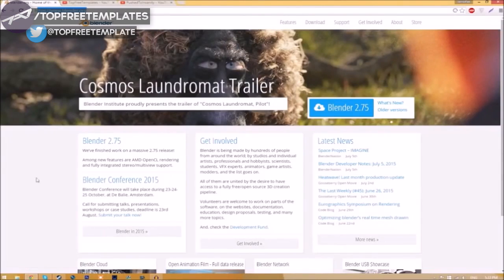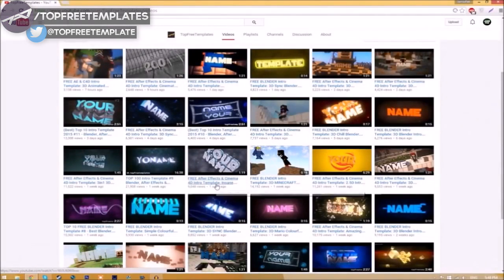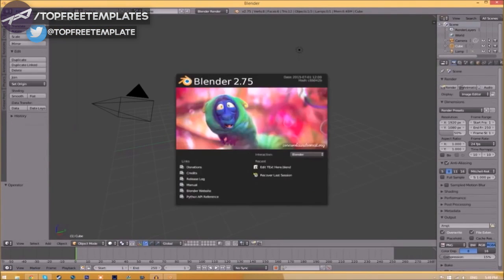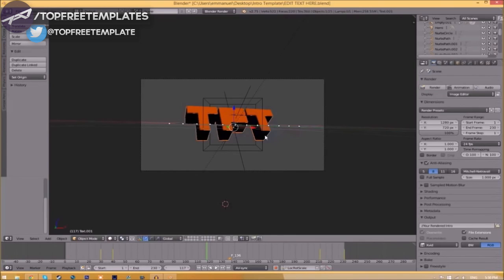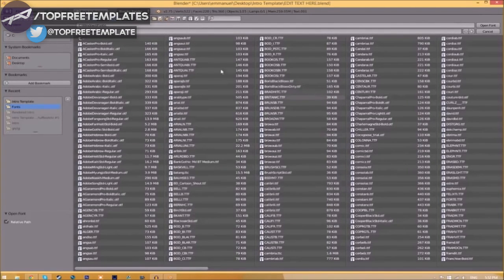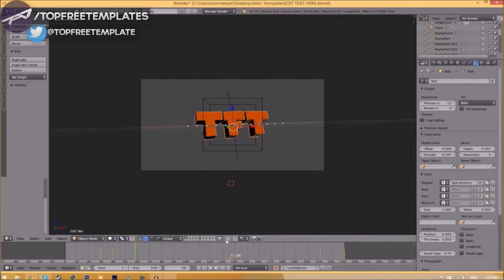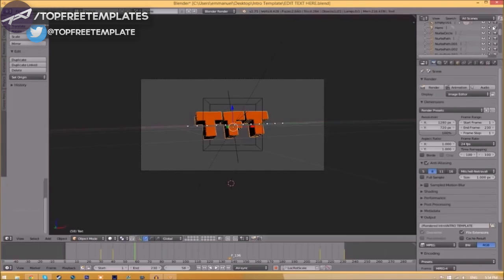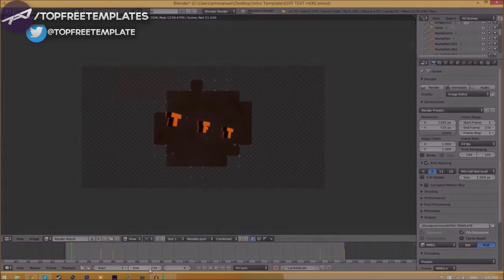FREE Ultra Clean Blender & AE Intro Template #694 + Tutorial